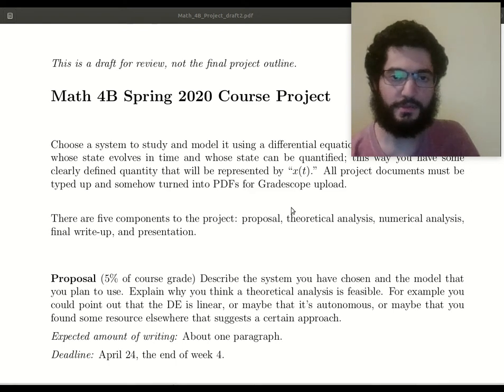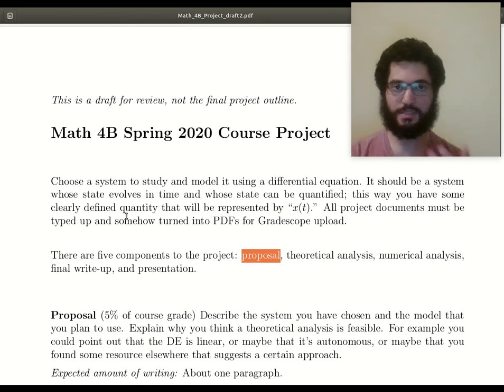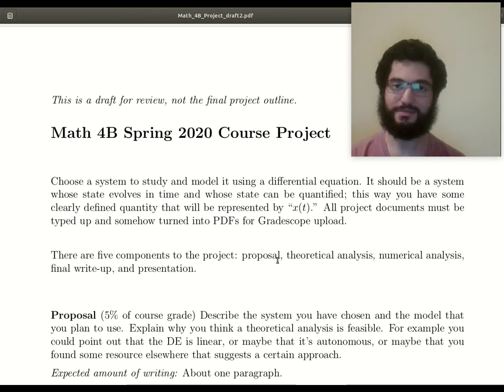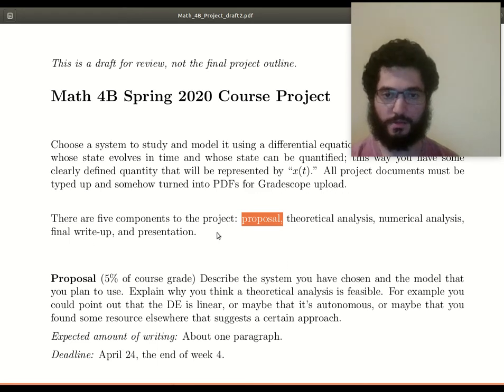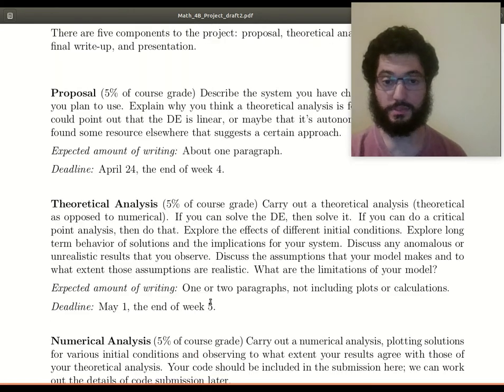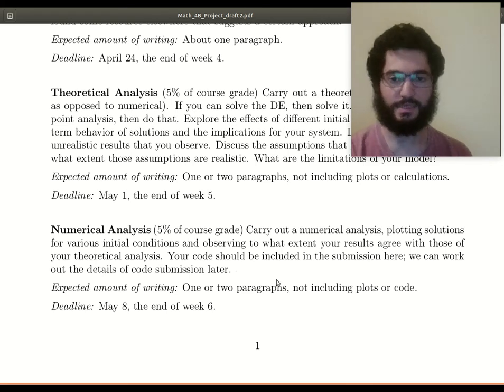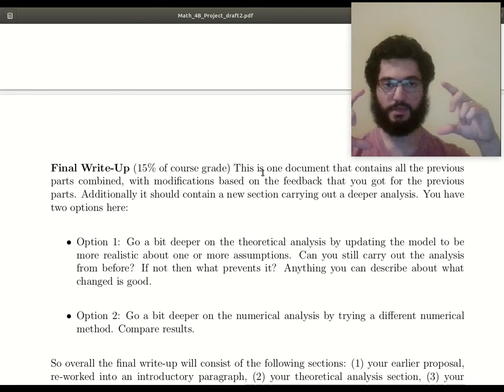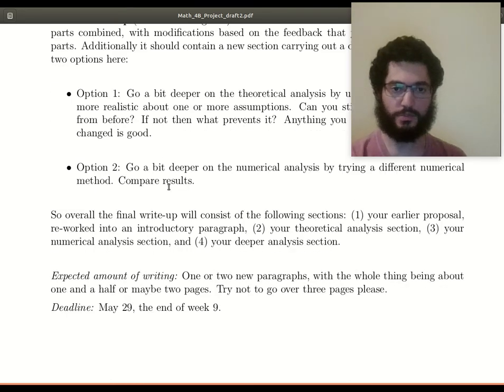4B L08P4 Project